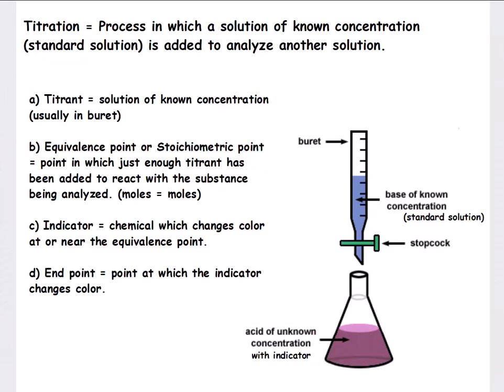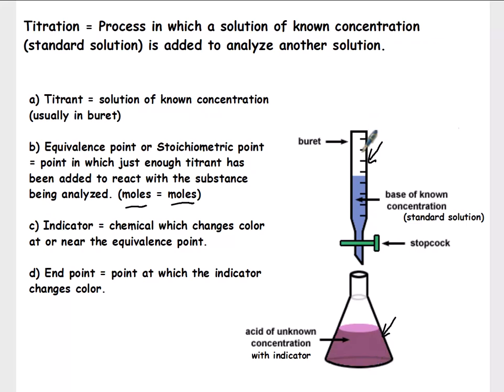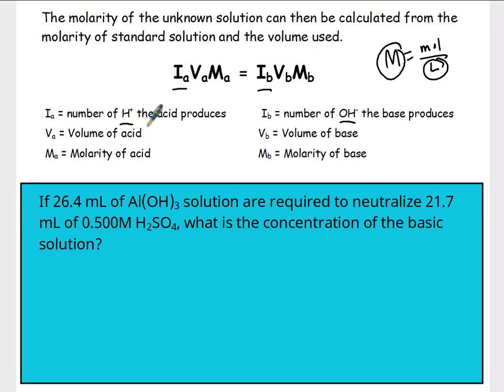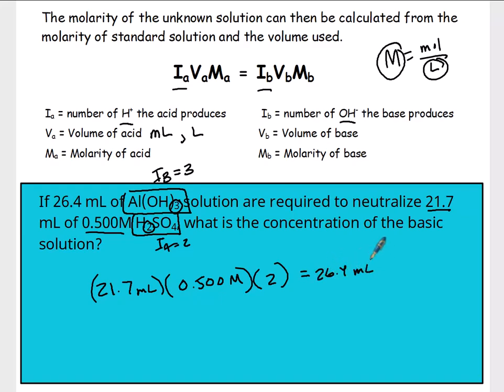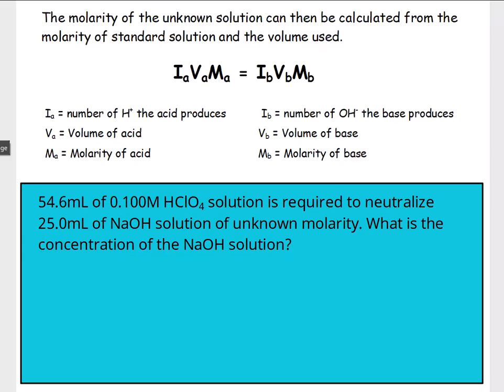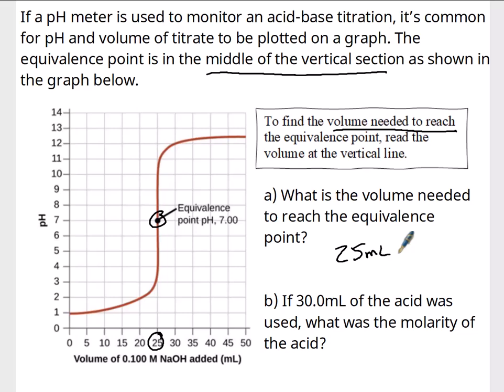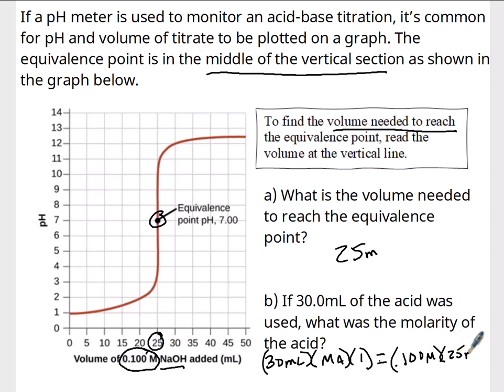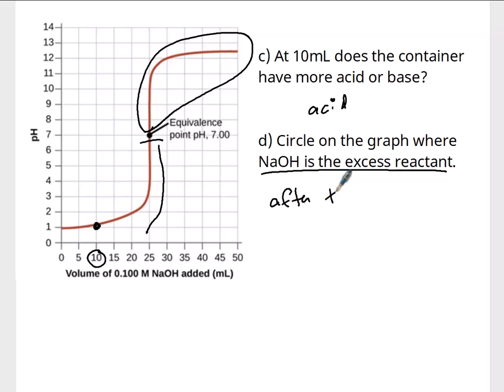intro to titration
This video is a quick intro to titration for AP chemistry. It goes over how to read a titration graph to determine the molarity of the acid (or base).